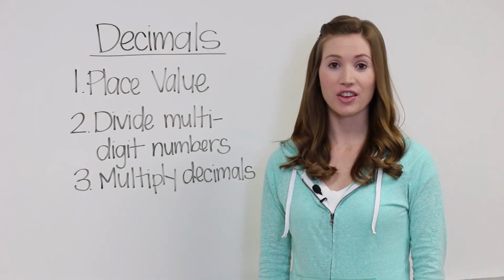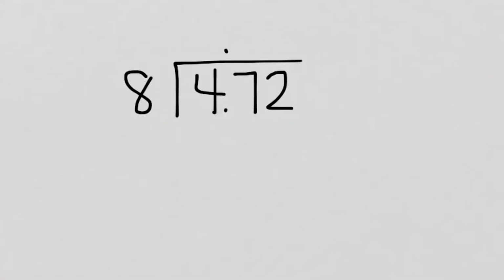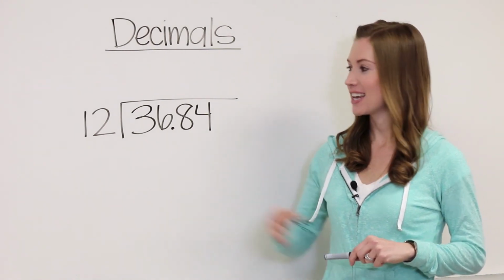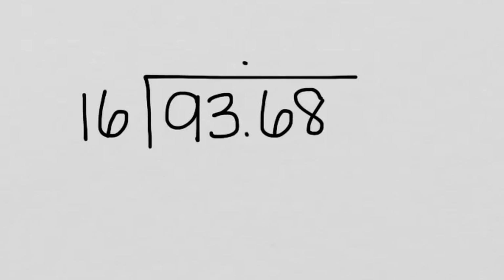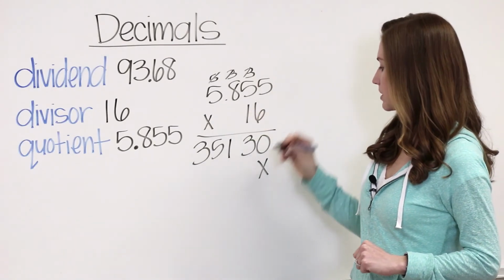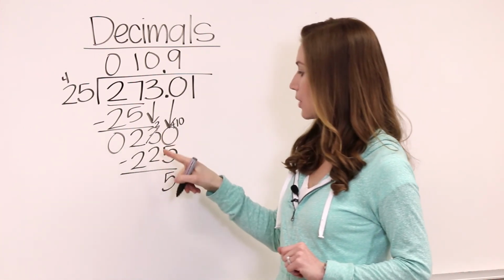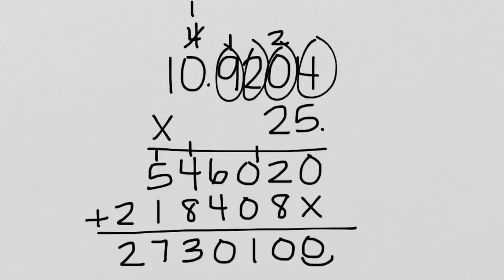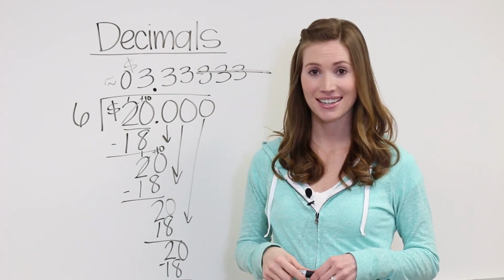Dividing Decimals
When I taught 6th grade, I created a video tutorial series based on our decimals unit. This is one of the videos in that series, and looks in-depth at dividing decimals (Part 1 of 2).

Produced by ReB Media Partners